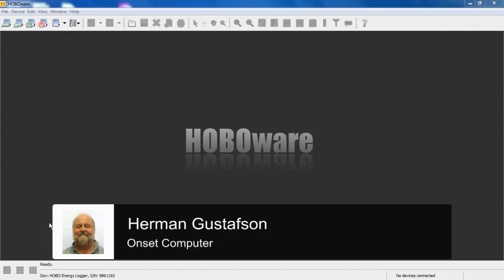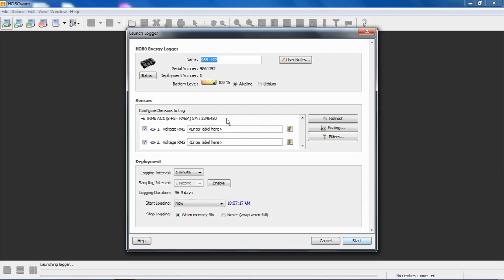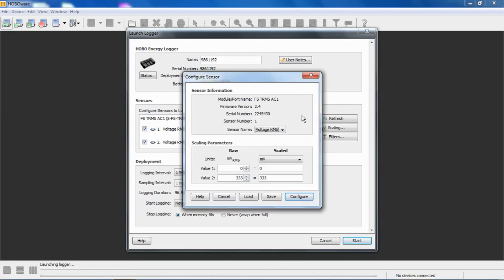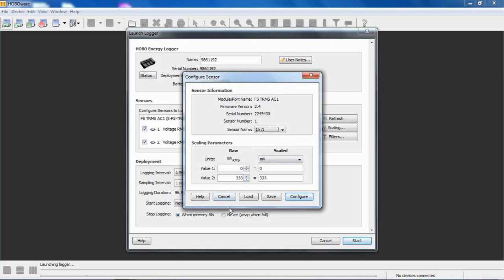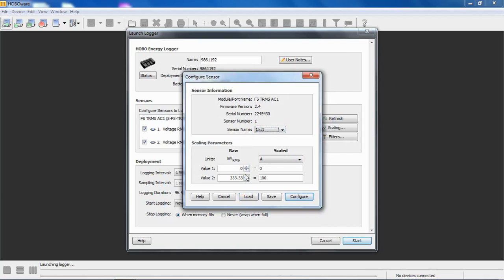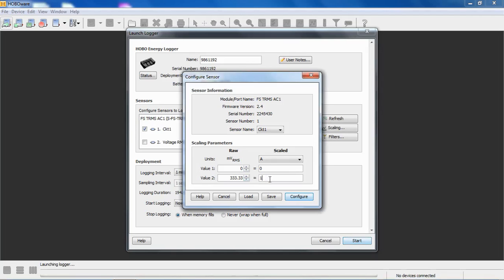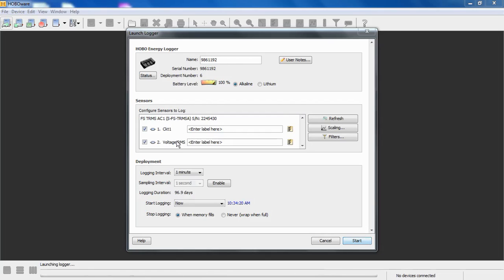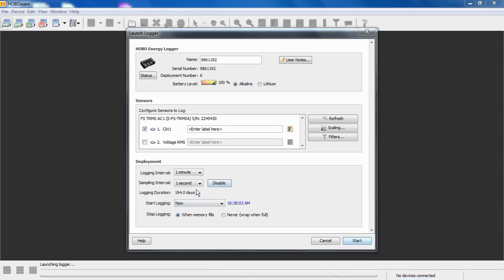HOBO H22 001 Energy Logger and the TRMS Module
See how to configure the Two-Channel S-FS-TRMSA Module with the HOBO H22-001 Energy Logger